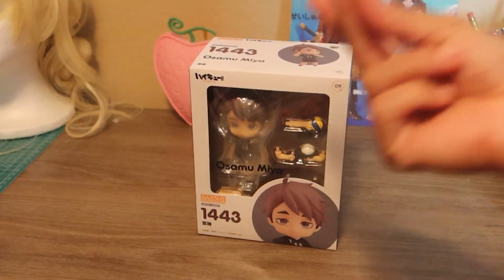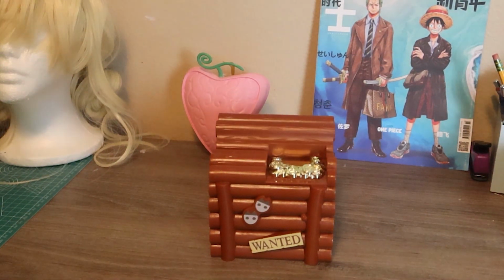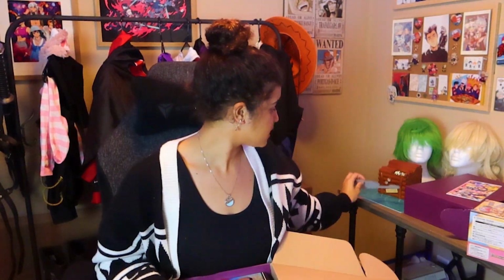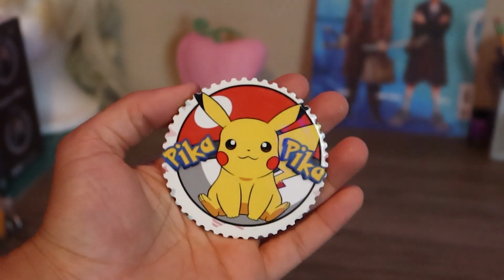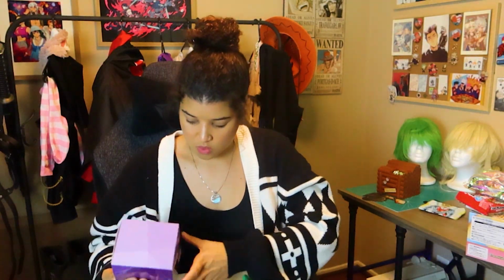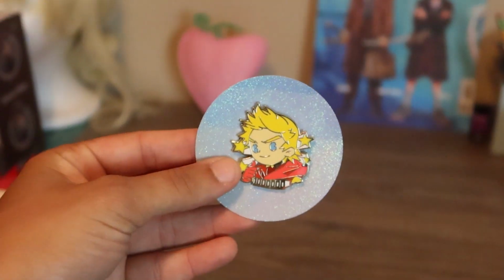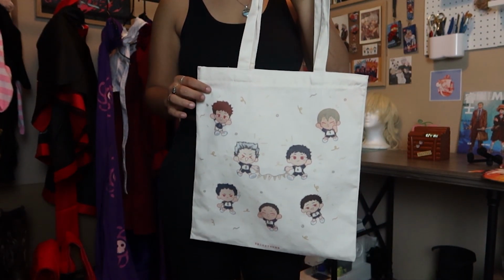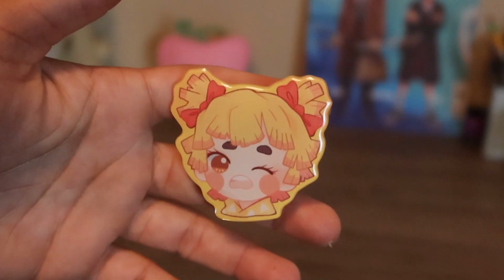✰ Anime Pasadena 2022 | MINI HAUL ✰